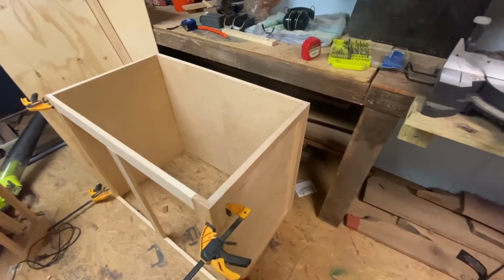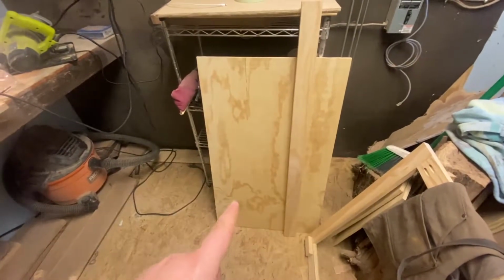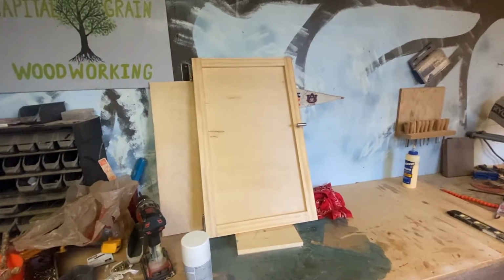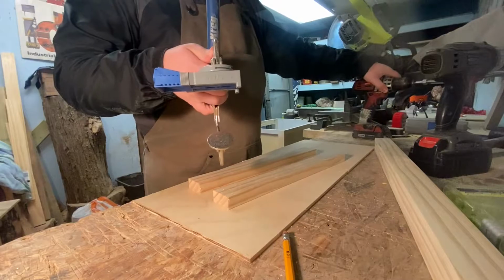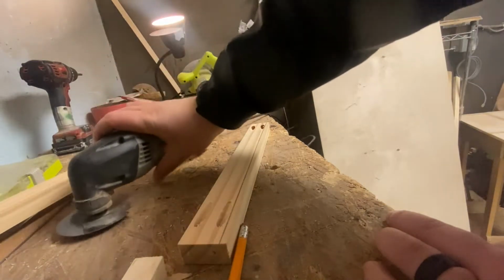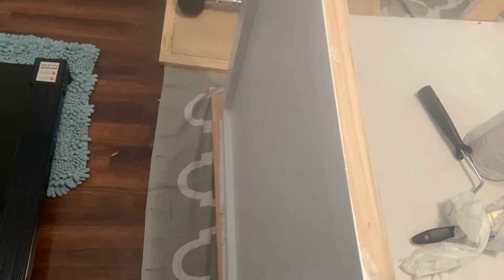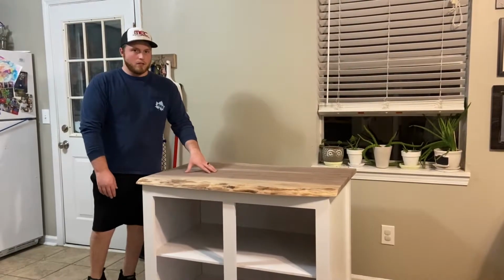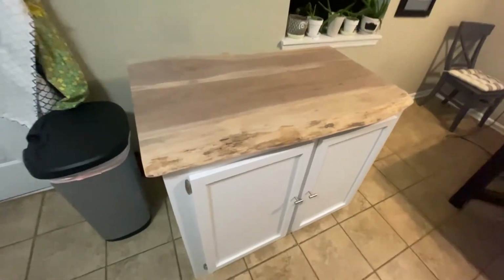Kitchen Island Part 2